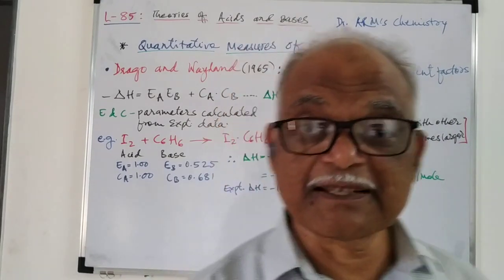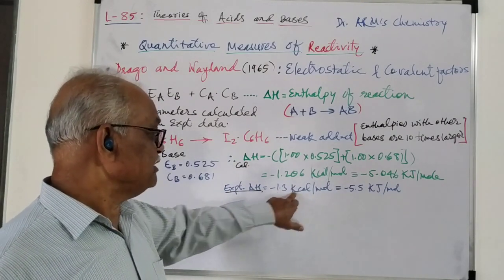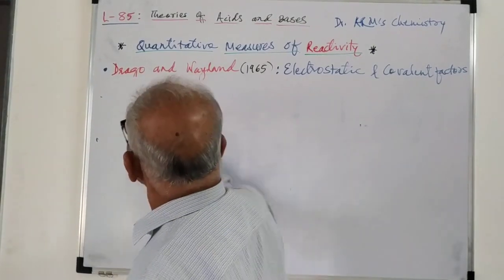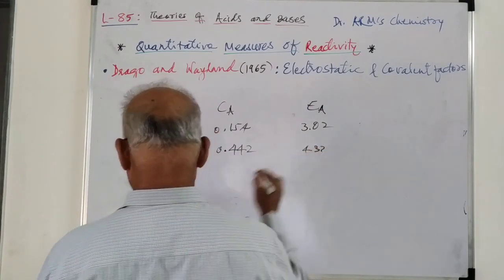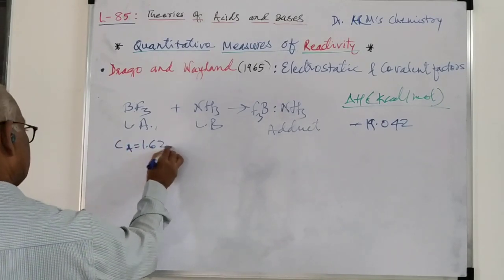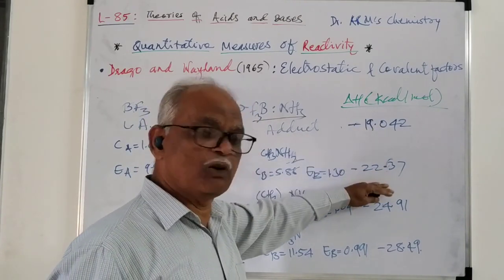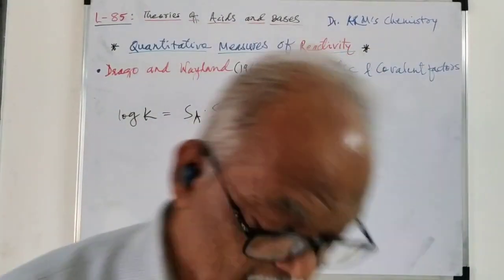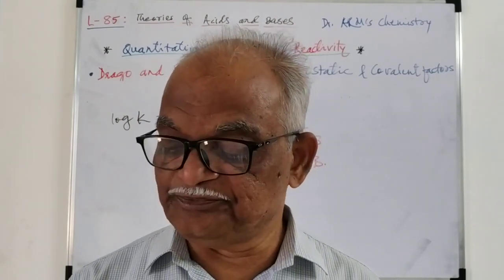Theory of Acids and Bases: Quantitative Measures of 's Chemistry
Welcome to Dr ARM's Chemistry.
For MSc and BSc students.
It will help you understand:
1. What are electrostatic and covalent approaches given by Drago and Wayland?
2. How is enthalpy of reaction calculated using electrostatic and covalent parameters?
3. How are electrostatic and covalent parameters used to explain reactivity of Acids and Bases?
4. How are inherent strength and softness parameters used to predict reactivity of acids and bases?
5. what is the difference between Drago's parameters and Pearson's concept of HSAB?
6. Why it is necessary to account for solvation parameter while working with Acid-Base reactions?@dr.armschemistry4541